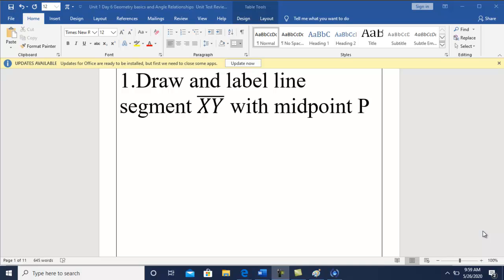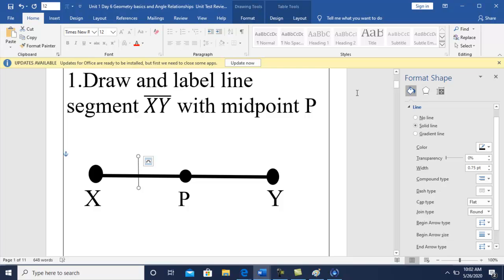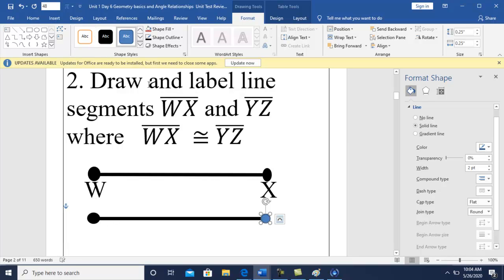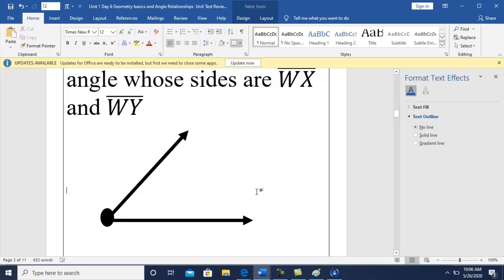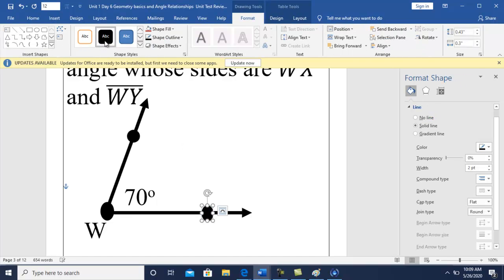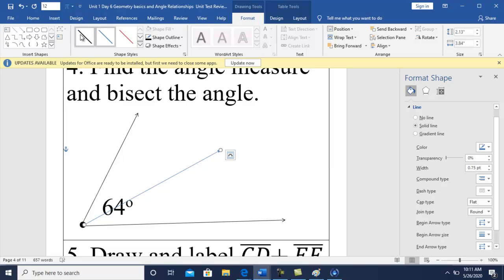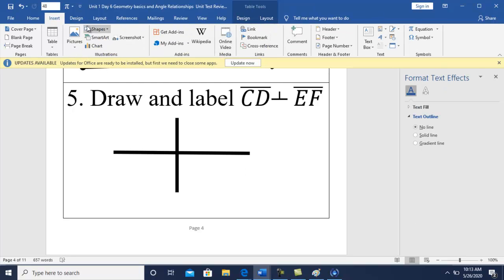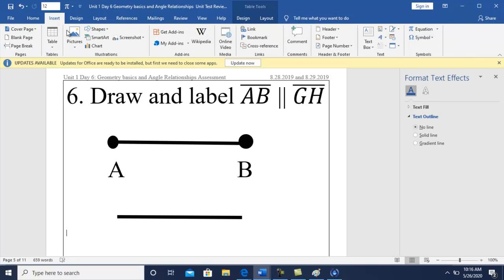Mr. Manzke's Geometry Unit 1 Day 6 Page 1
Unit 1 Day 6 Page 1